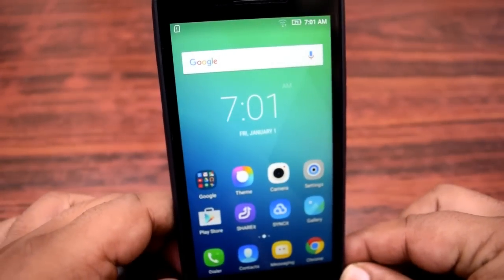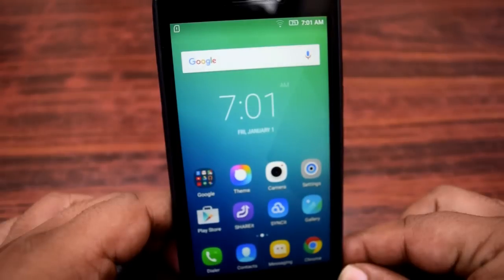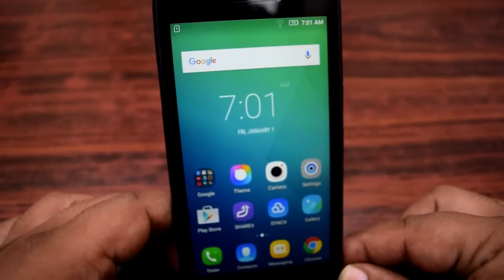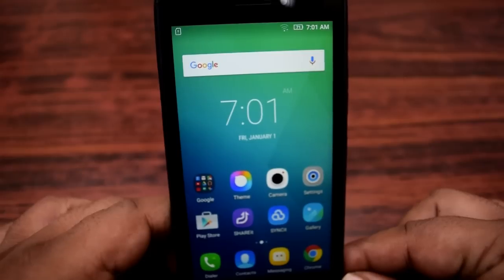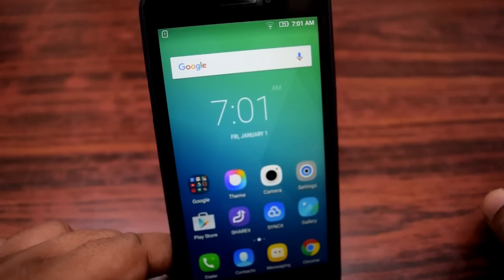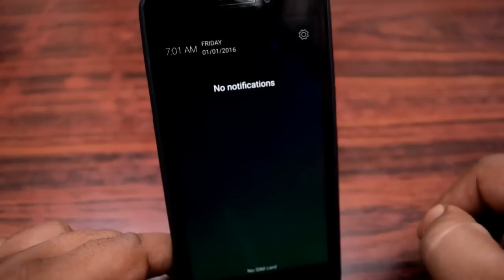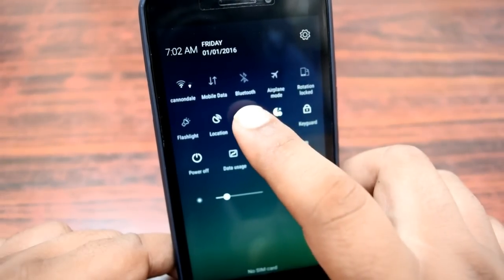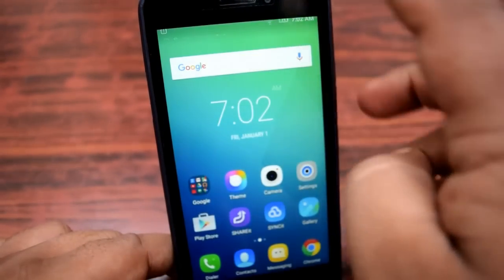How to take ScreenShot On Lenovo Vibe P1m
In this video let us see how to take screen Shot on Lenovo Vibe P1m.

This tutorial is meant for those who either own Vibe P1m or want to buy it soon.

I hope this video was helpful to those who own it or want to own it soon.